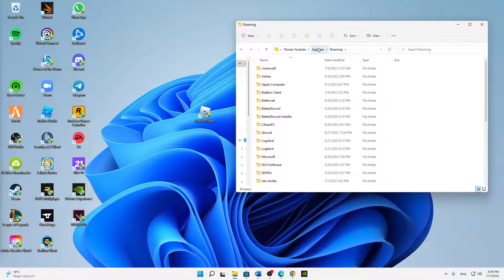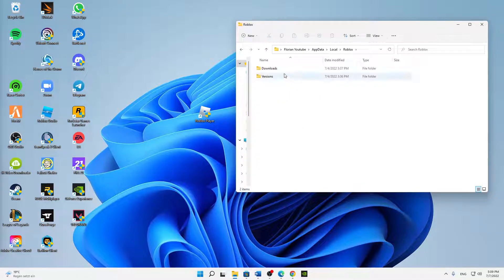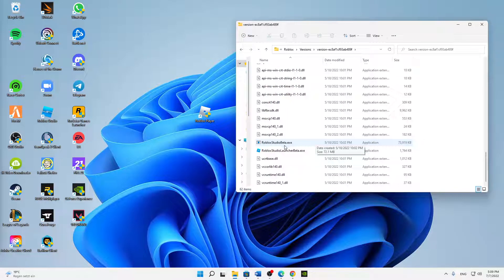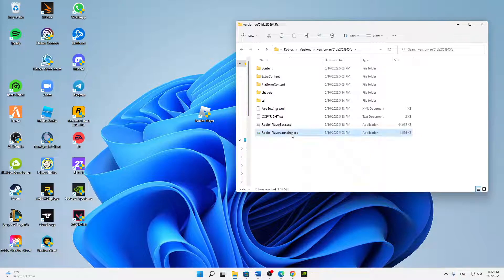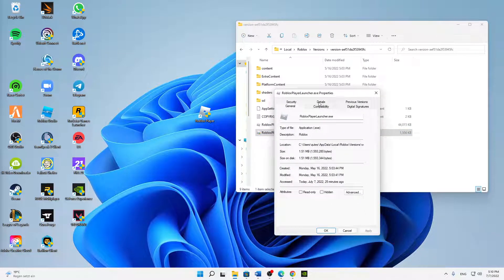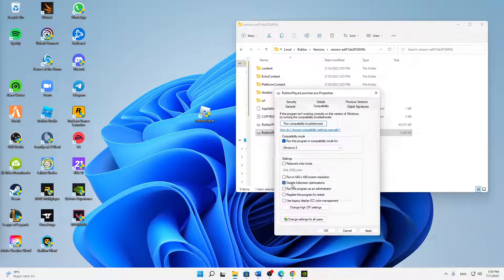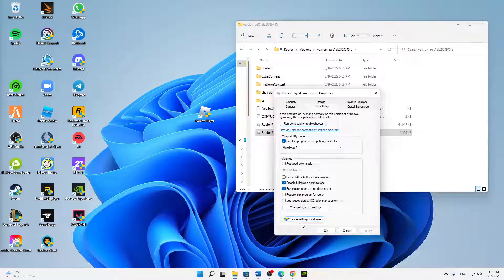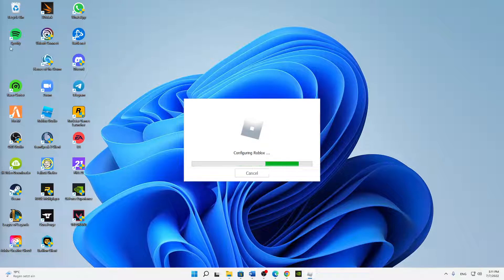Roblox – How to Fix Roblox Error Code 268! | Complete 2024 Guide